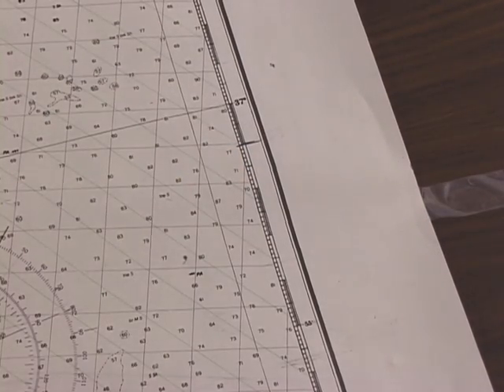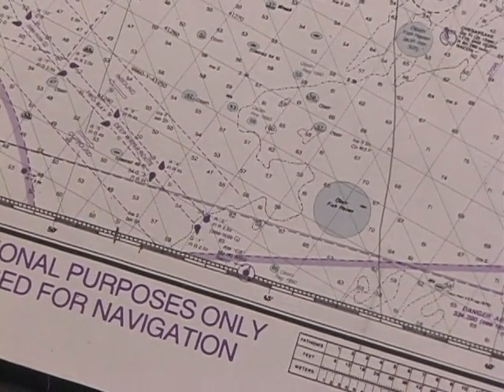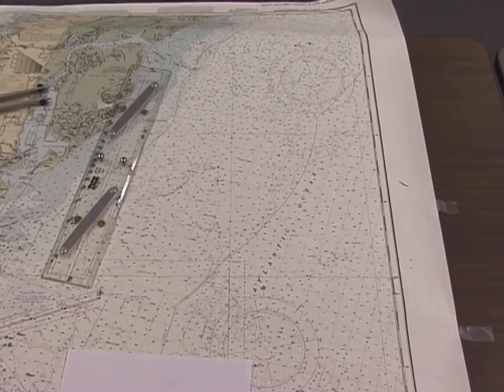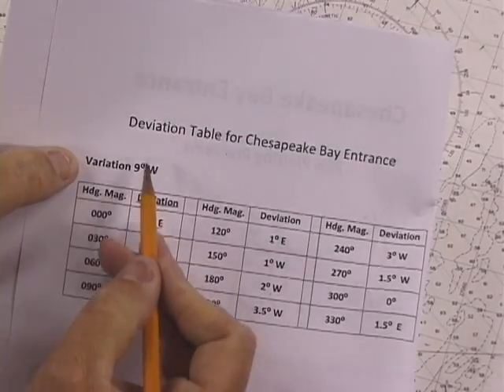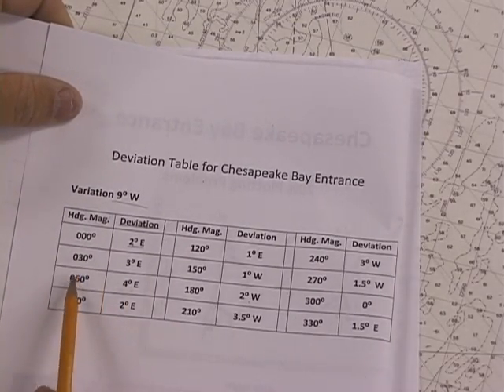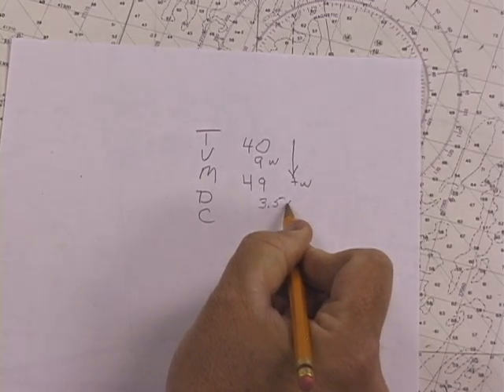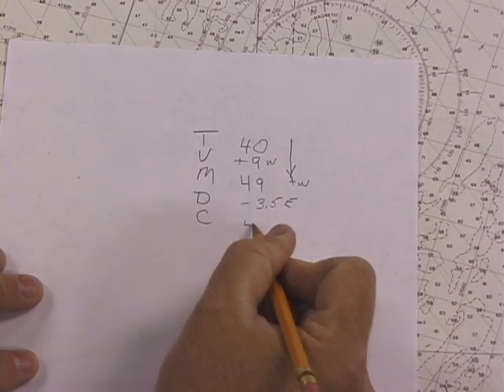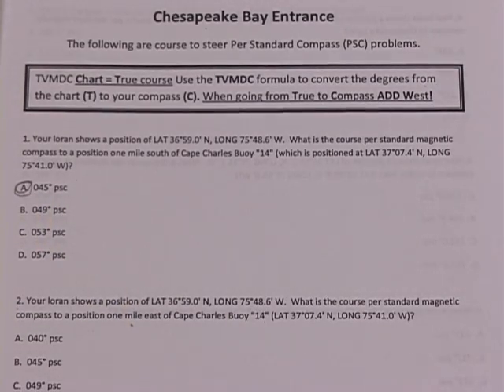Chesapeake Question 1 Plot